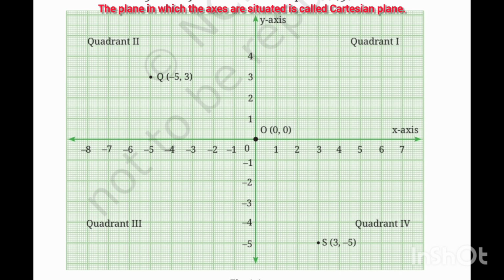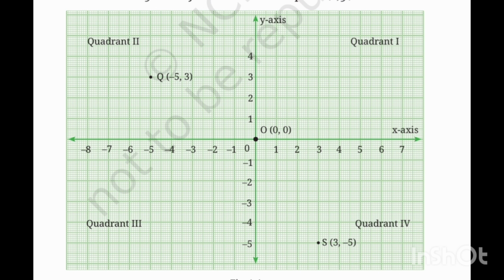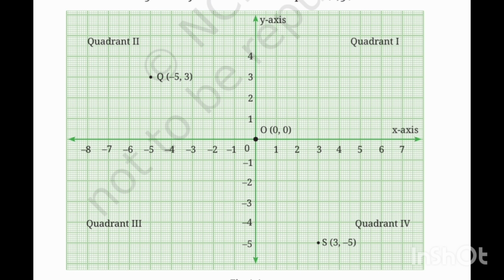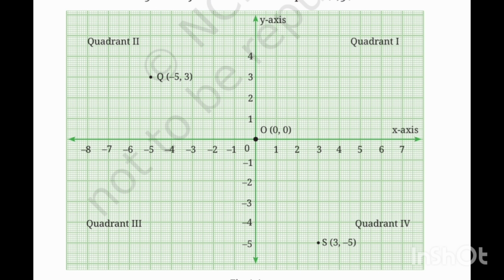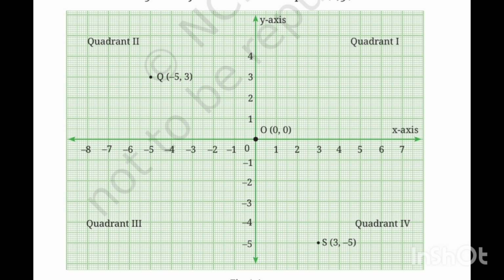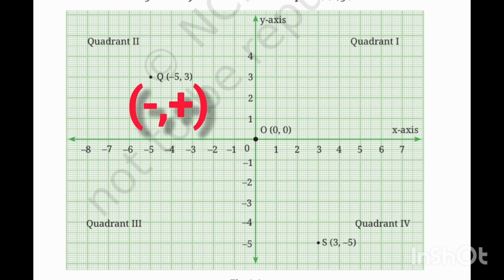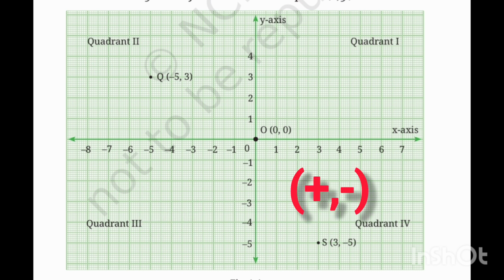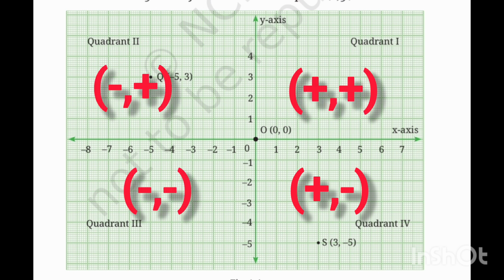Orienting yourself Class 9 New Maths part 1